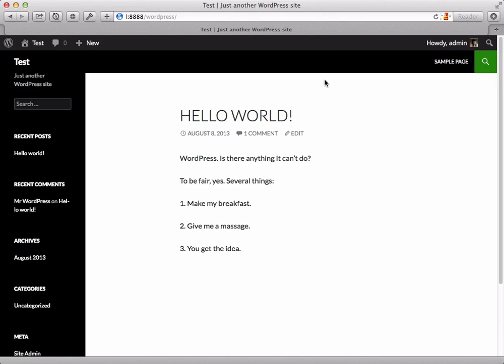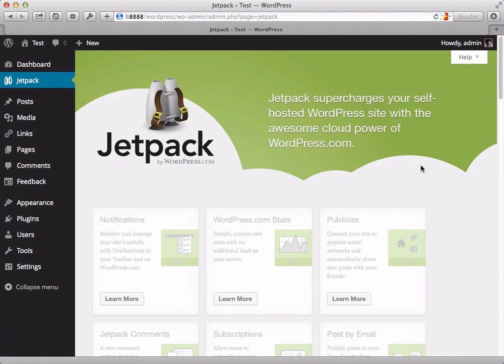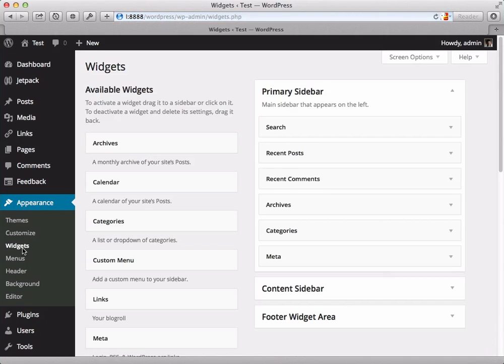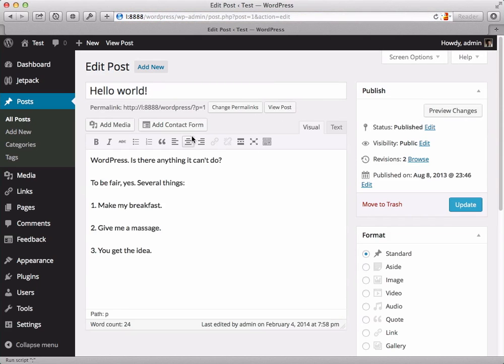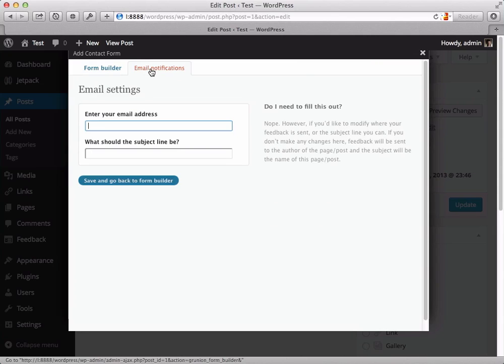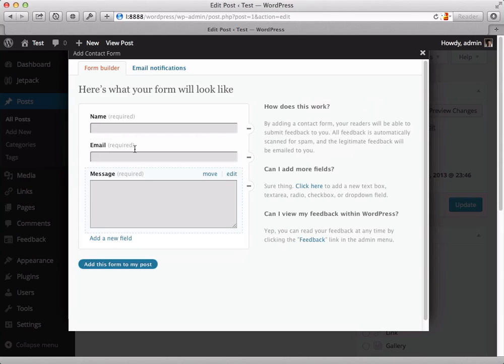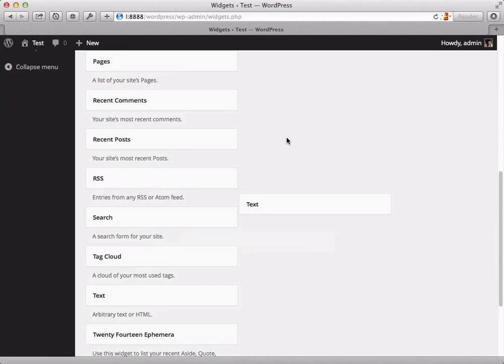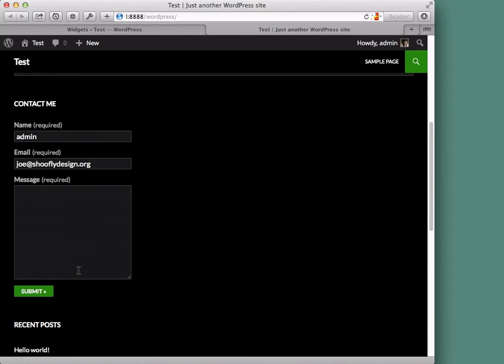How to use Jetpack Contact Forms in WordPress Widgets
The WordPress plugin Jetpack comes with a Contact Form feature, which allows you to put contact forms in your posts and pages easily. You can use the same shortcodes with text widgets to get these forms into your sidebar or other widget region.